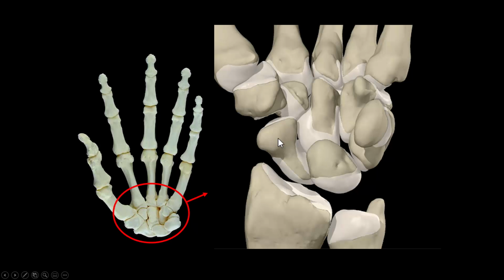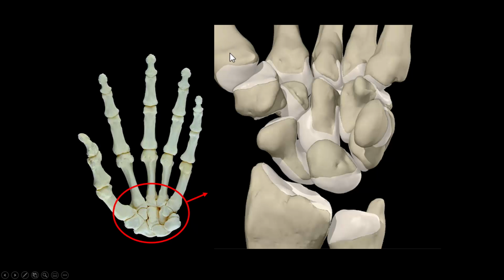Practical Review of the Upper Extremities